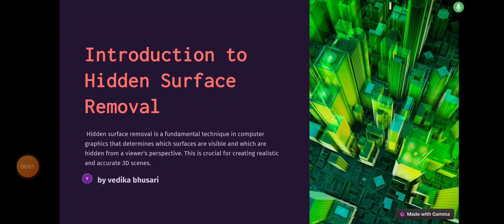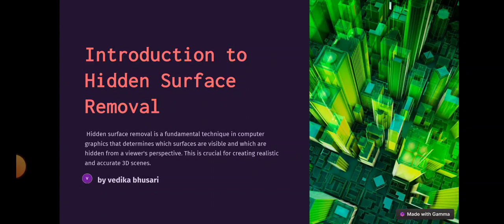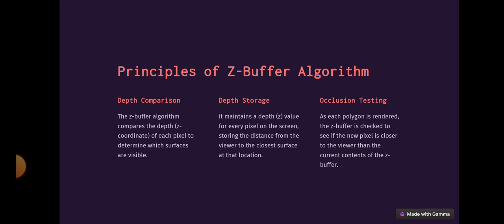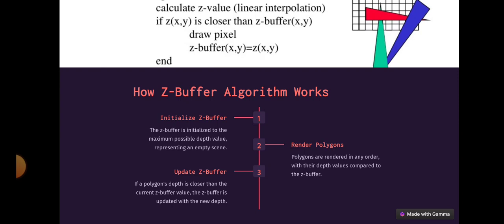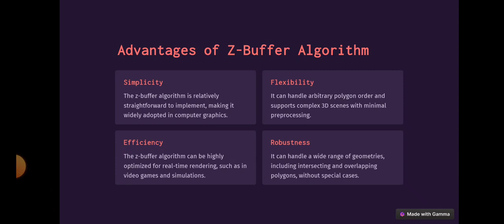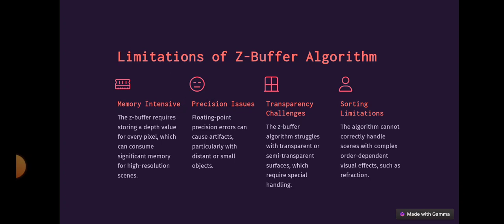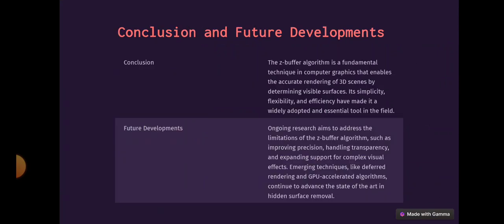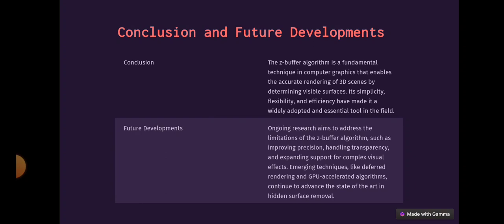"Hidden Surface Removal - its importance in rendering, z buffer algorithm"